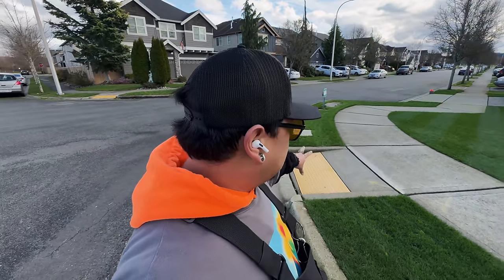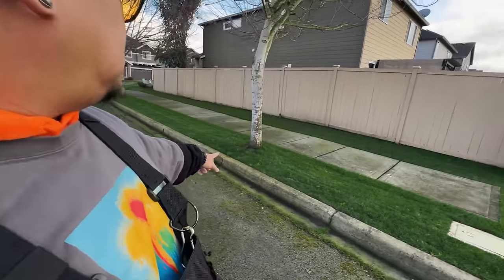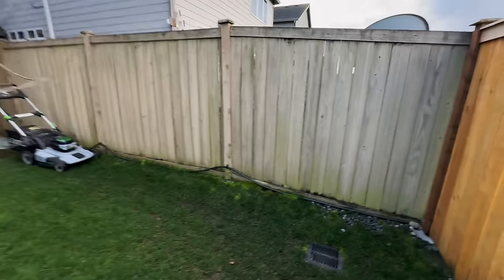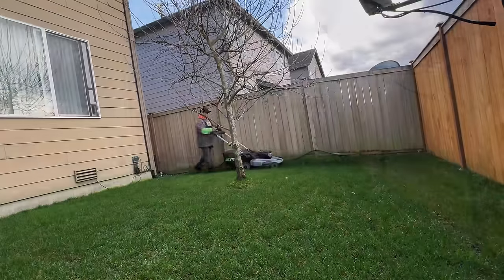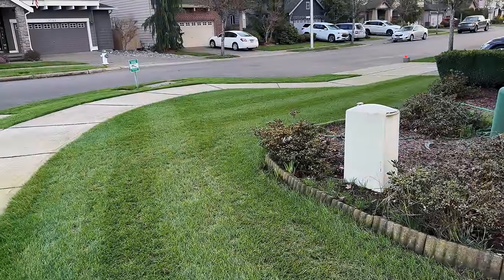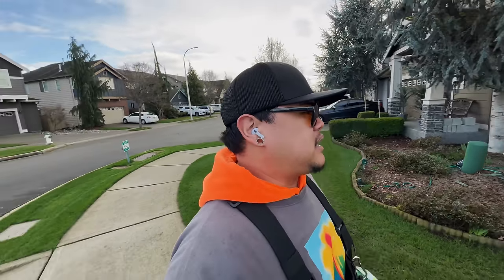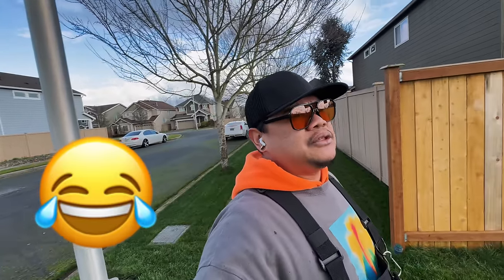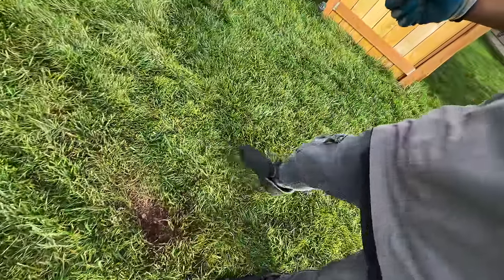START NOW! 3 LAWN TIPS for a SUCCESSFUL SPRING SEASON! Do this before anything else. Thank me later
Spring is in the air... 1 1/2 months until the first day of spring that's crazy! I am overly excited to share my 3 tips I have used over the years to jumpstart my lawn before spring! See before and afters of last years lawn compared to now! You're going to be amazed! In my eyes this is the warm up lap! LET'S GO! 😂🤙🏾

EGO Lawn Mower

Scotts Spreader

Lilly Miller 16-16-16

Backpack sprayer

Liquid Iron

Liquid Nitrogen

Rubber Boots

My name is YardBrah and this is my lawn care journey!